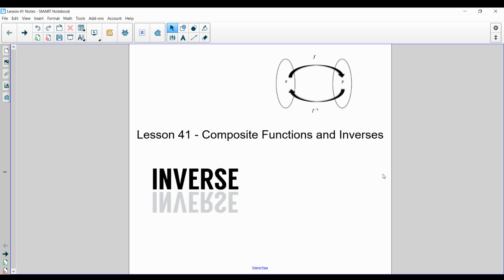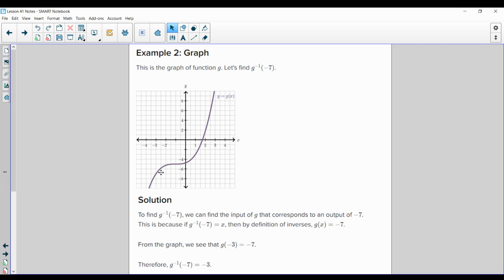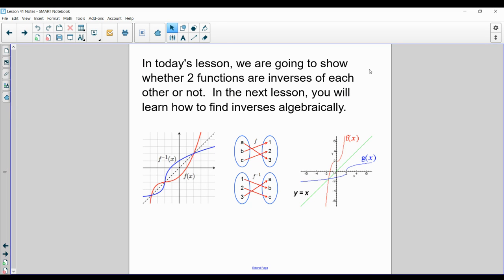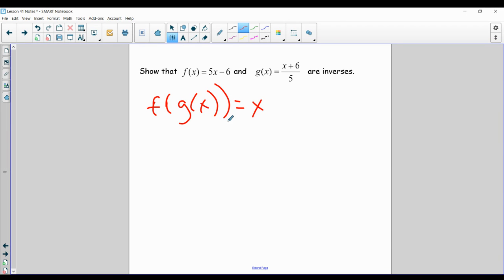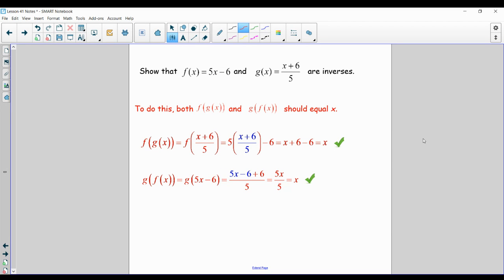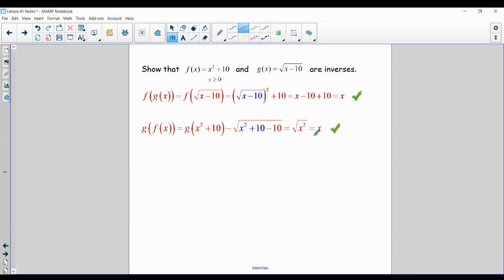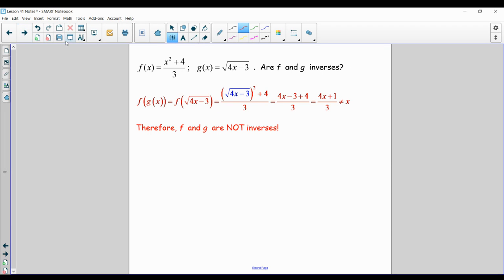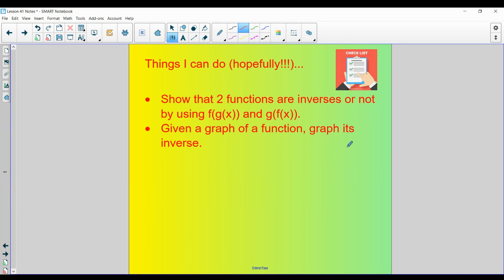BPC Chapter 6 Lesson 41 Notes Video